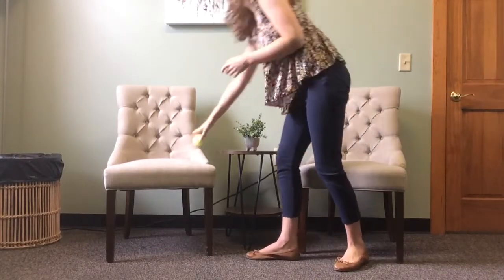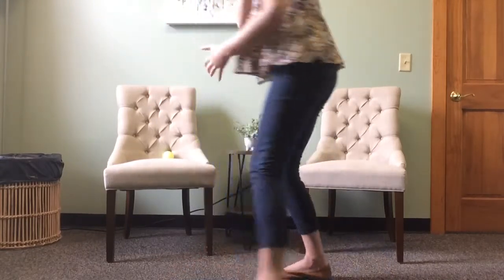What Is Plantar Fasciitis?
Ouch, that's what it is!

In today's video, Dr. Kayla is going to be going over a remarkably frustrating and uncomfortable condition known as Plantar Fasciitis. What is it? How does it occur? What can be done about it?

All this and more in the video.

If you are suffering from Plantar Fasciitis or other physical challenges, know that there is help available.

The authors are not responsible for any harm or injury that may result. Significant injury risk is possible if you do not follow due diligence and seek suitable professional advice about your injury. We recommend you consult face to face with your Physician or Licensed Physical Therapist before beginning any treatment regimen. No guarantees of specific results are expressly made or implied in this video.